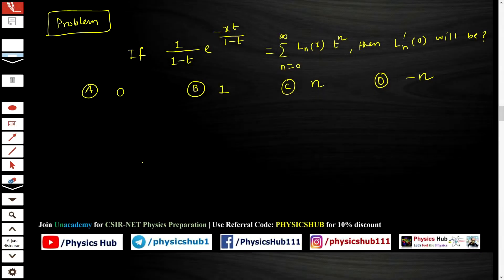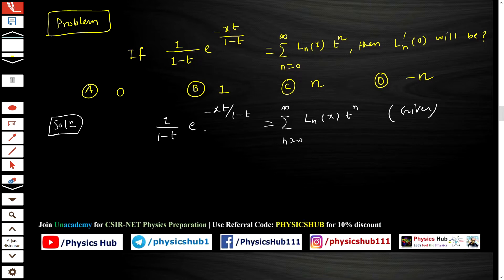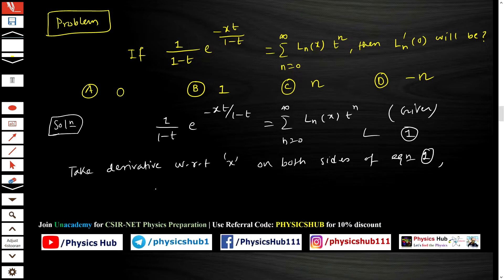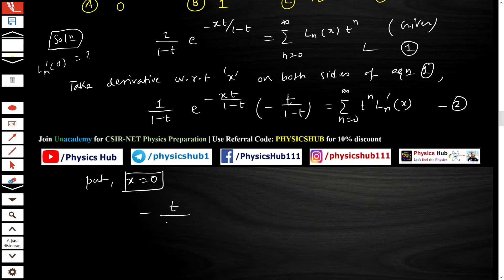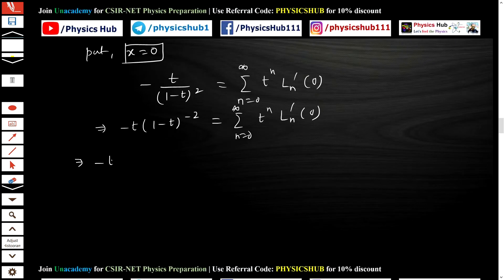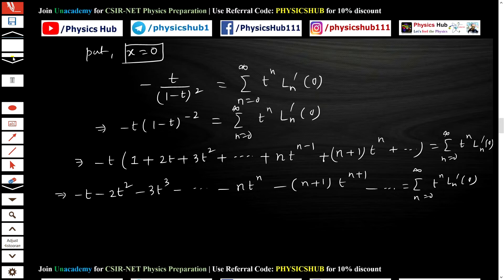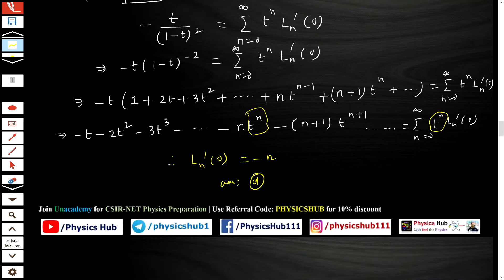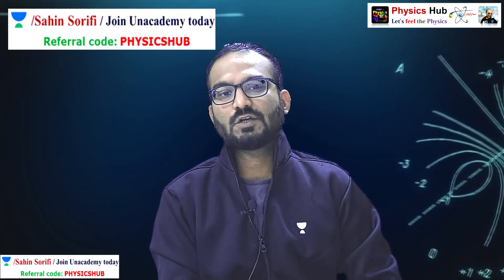A PROBLEM ON LAGUERRE POLYNOMIAL | PHYSICS HUB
In this video, we have talked about a problem from the Laguerre polynomial section.

Follow our Unacademy Profile: @ for free special classes.
Educator Name: Sahin Sorifi

LAGUERRE POLYNOMIAL || SOLUTION OF LAGUERRE DIFFERENTIAL EQUATION || WITH EXAM NOTES ||

Intro to Laguerre Polynomials

laguerre differential equation (english)